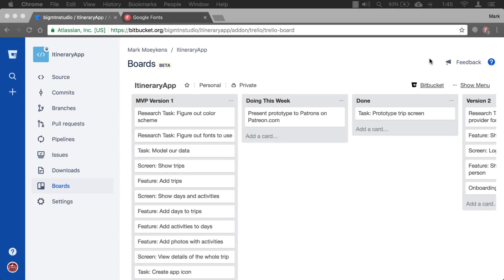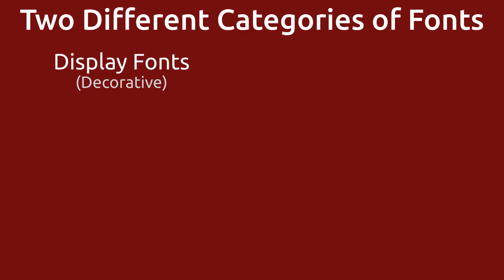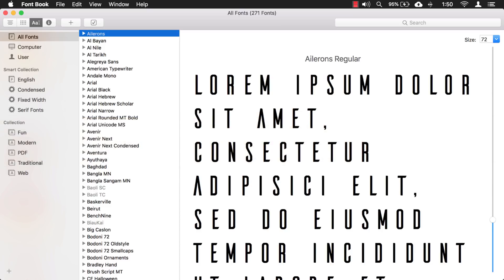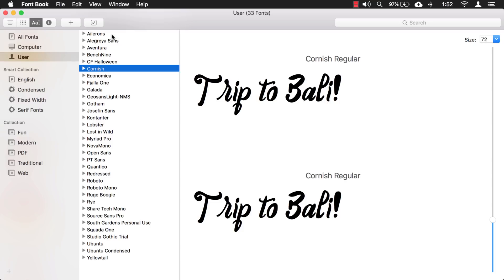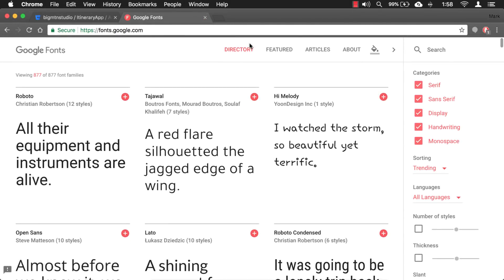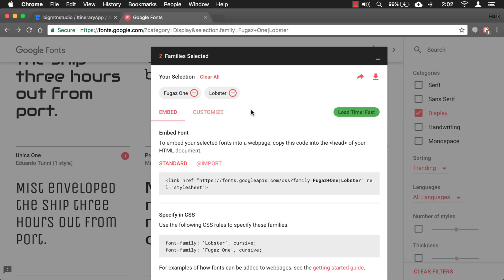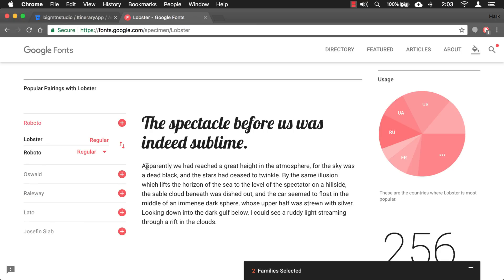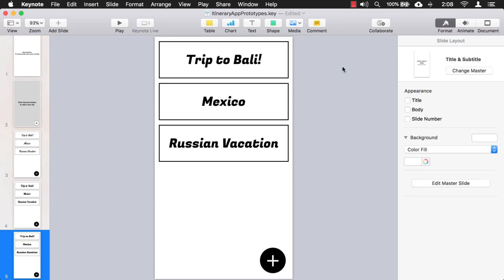Finding Awesome Fonts for Mobile Apps - Part 5 - Itinerary App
Do you want to give your app a custom look that differentiates it from the rest of the thousands of apps out there? Well, a great way to do this is by changing the default font.

Vote for your favorite font!